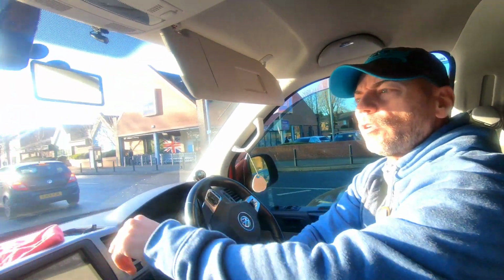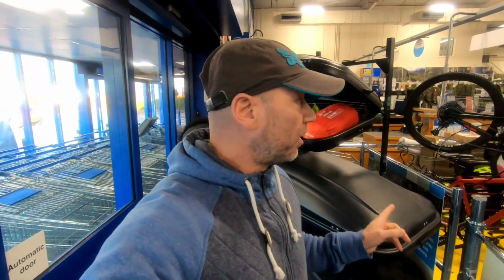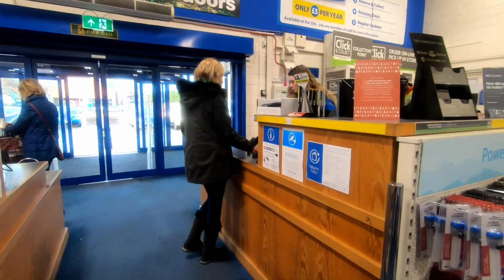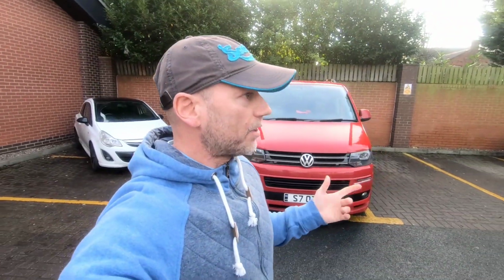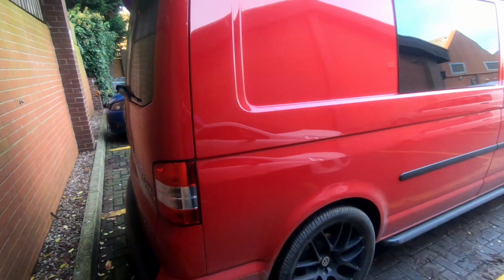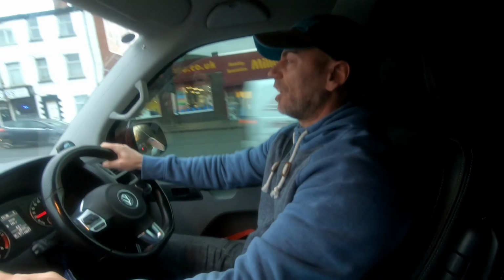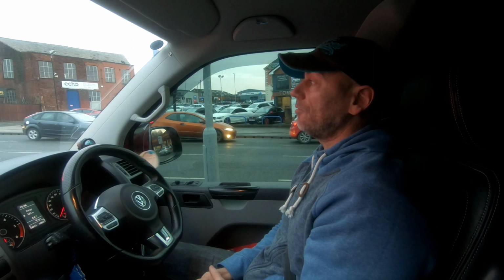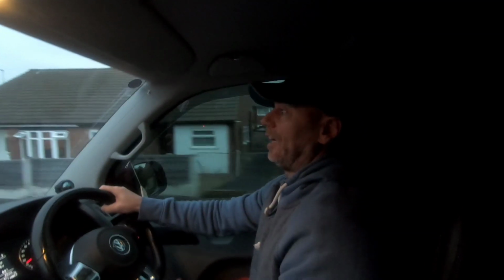VW Campervan | Can You Daily Drive A Campervan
Today we are going to to see if driving campervan daily is something you can do. We take on some day to day challenges you may have to do if your thinking about getting a campervan as a daily driver.